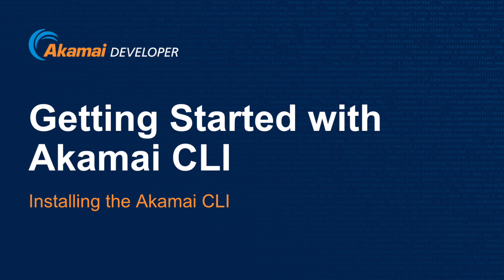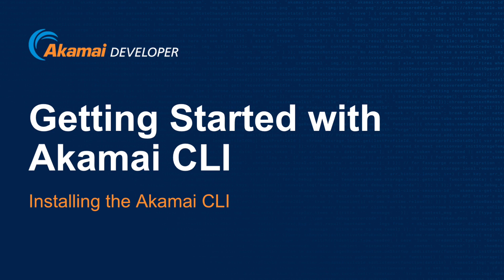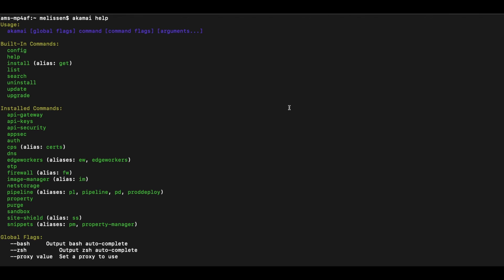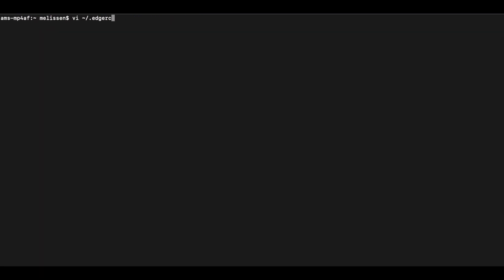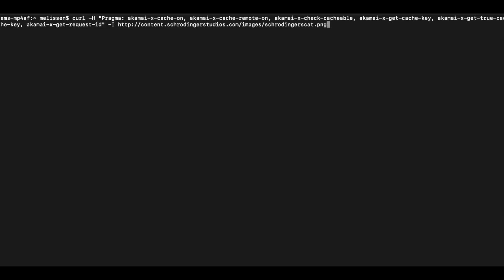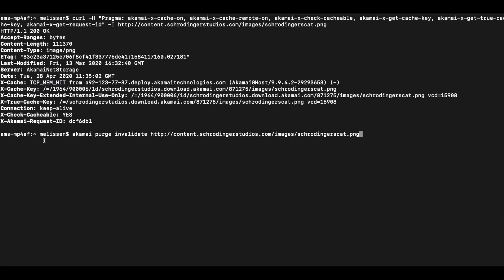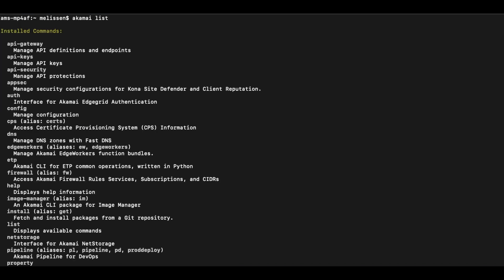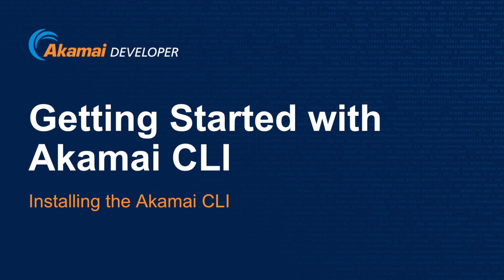Getting Started with Akamai CLI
In this video tutorial, Mike Elissen will guide you through installing the Akamai CLI, a command-line interface available for Mac, Windows and Linux, which serves as a great tool for managing your Akamai solutions..